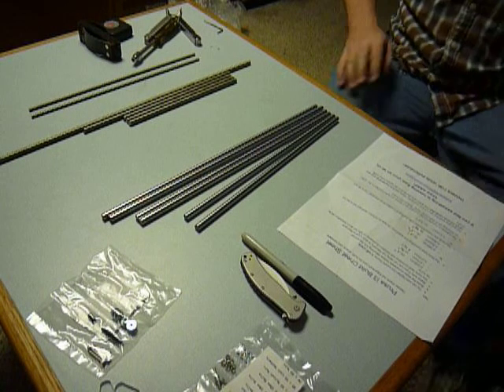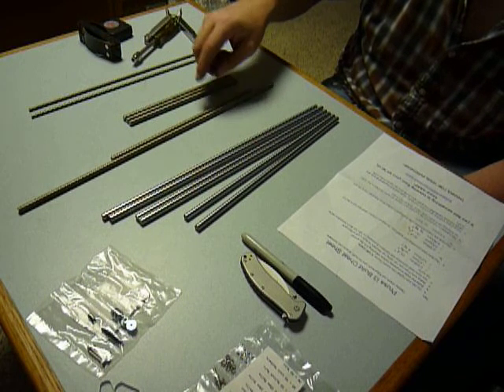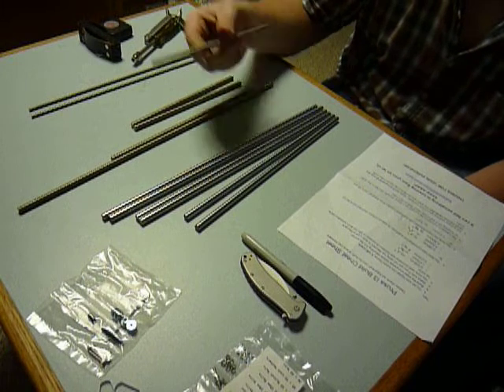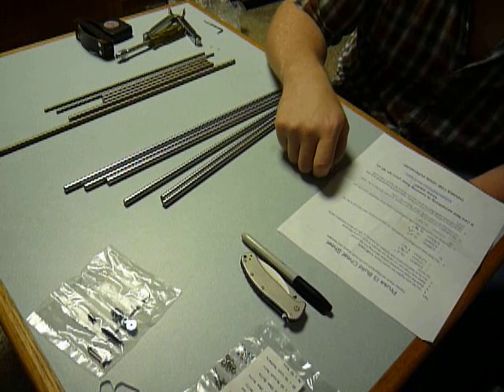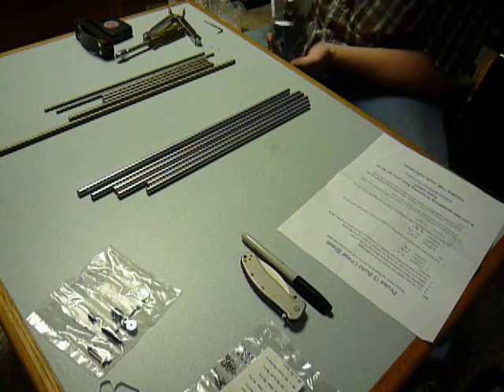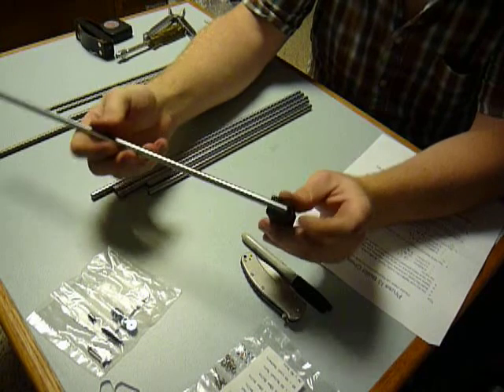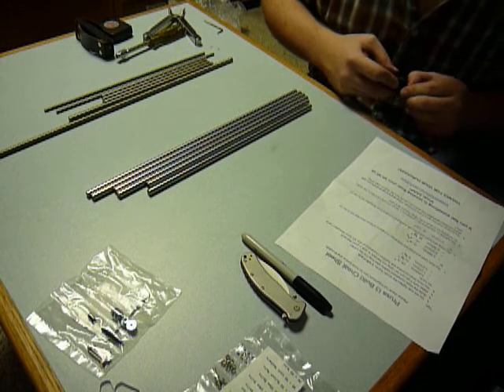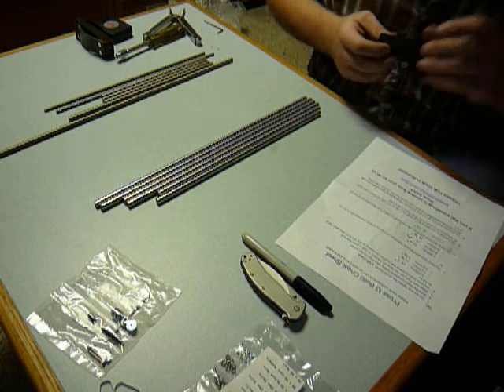Folger Technologies Prusa i3 3d Printer Build part 12